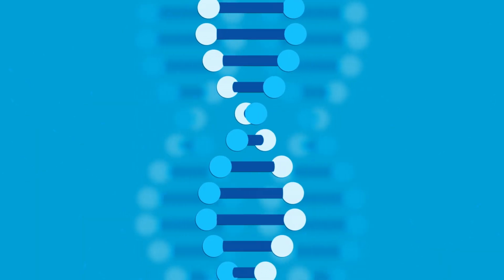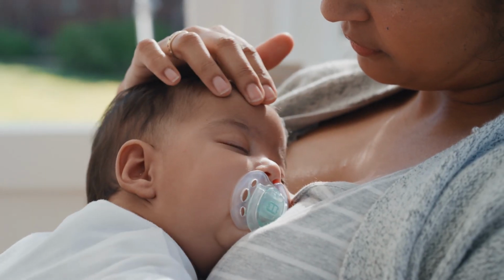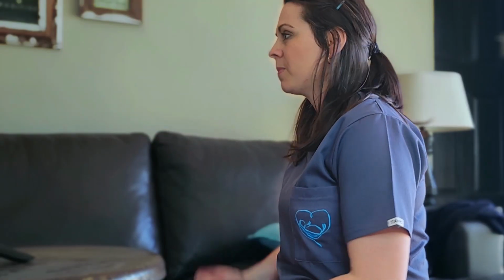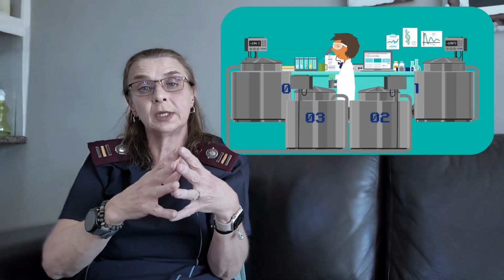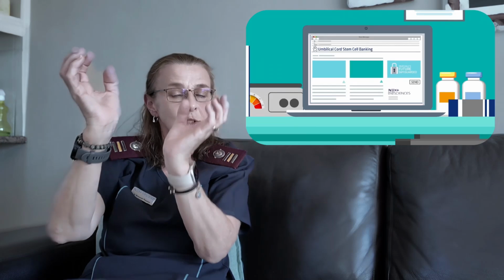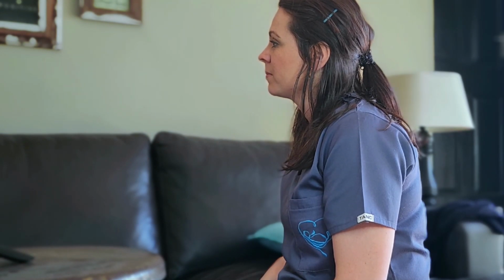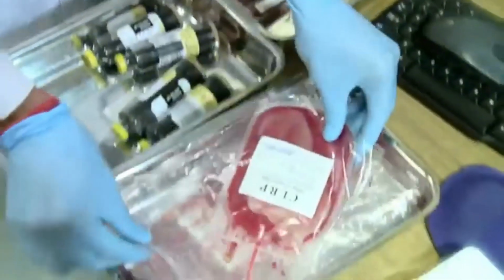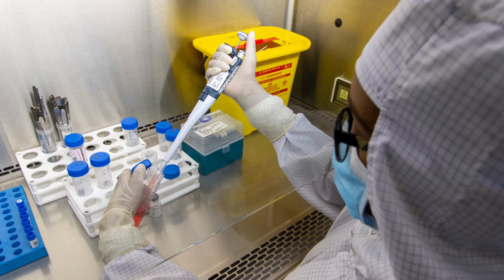Netcells | What is Cord Blood Banking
Wondering what cord blood banking is and why it matters?
In this video, we explain everything you need to know about cord blood banking with Netcells, South Africa’s leading stem cell bank. Discover how cord blood is collected at birth, its potential to treat over 80 life-threatening conditions, and why preserving it could be one of the most important decisions you make for your child’s future.